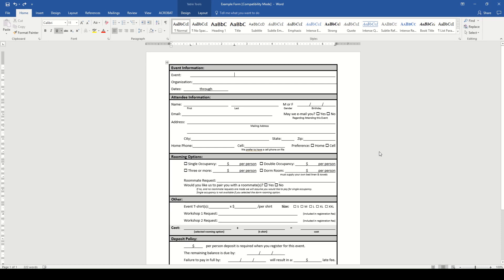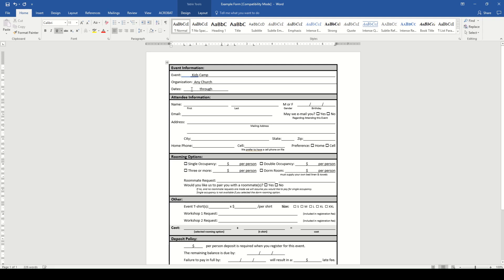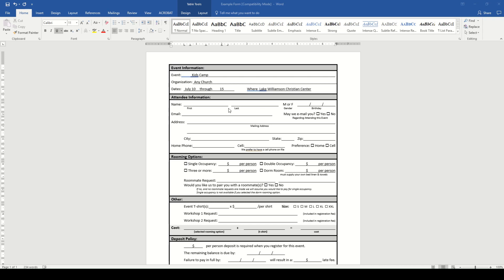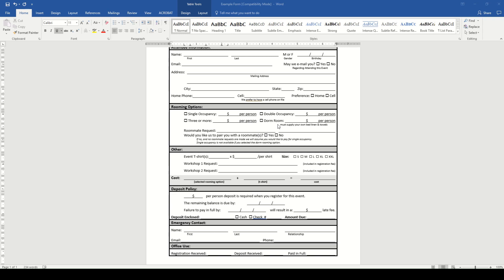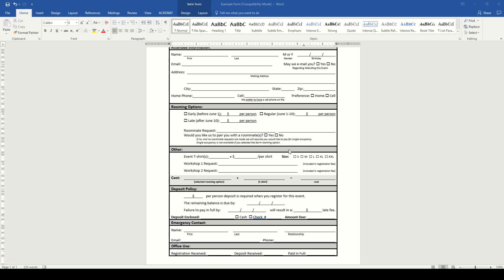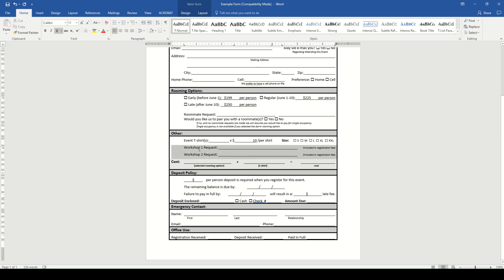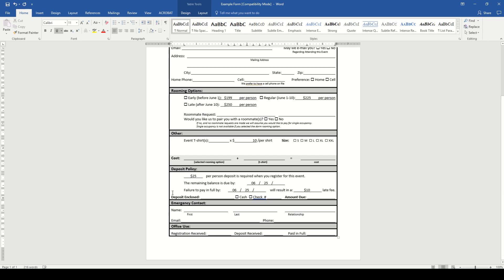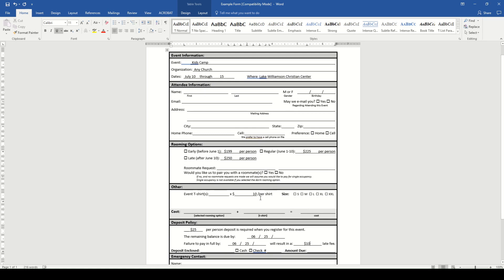Registration Form Template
The registration form is a key tool in signing up guests for your event.  We have created some templates to help get you started.  This video will walk you through how to customize these templates to fit your event, so that all you have to do is fill out your event information and hit print.